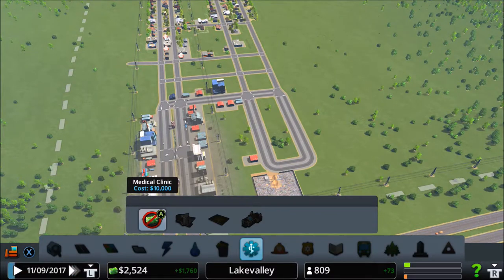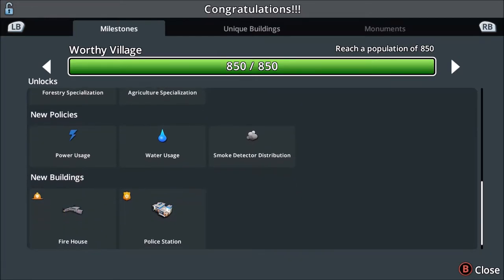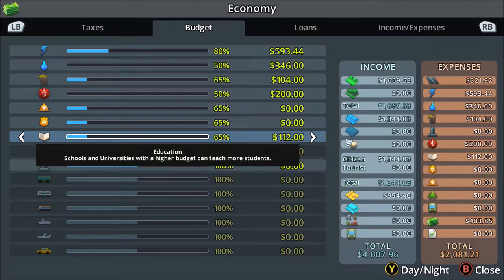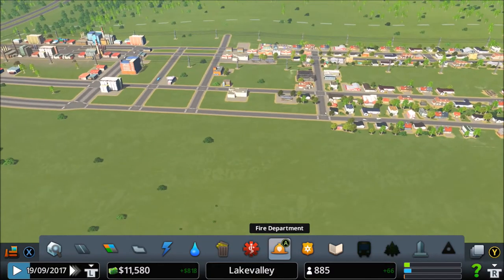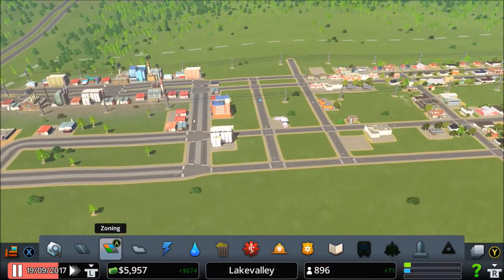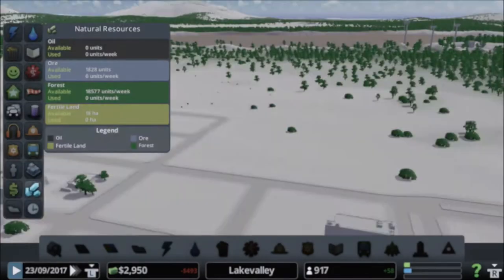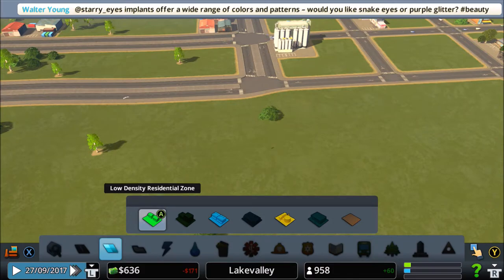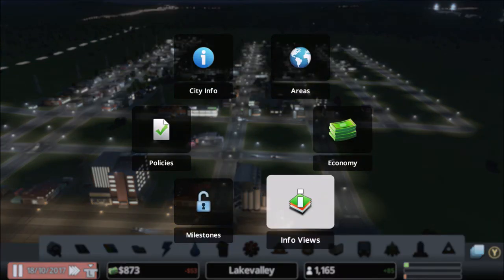Cities Skylines, Xbox One Edition, Episode 3: I'M LOSING CONTROL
As I progress with more expansion, I find myself gradually losing control.